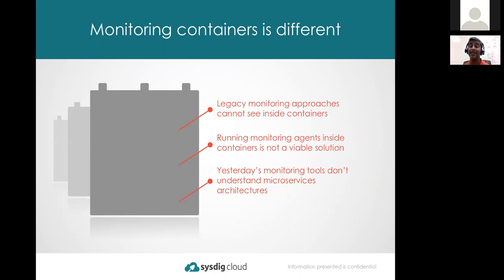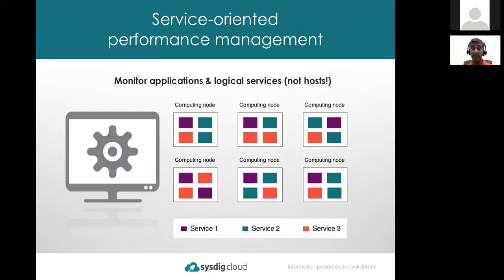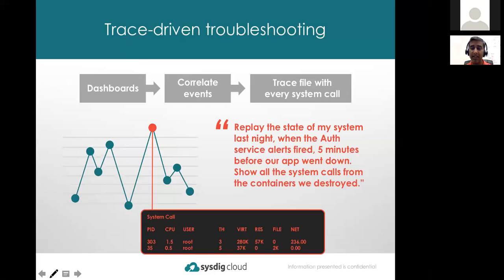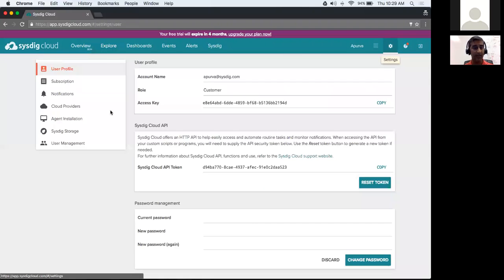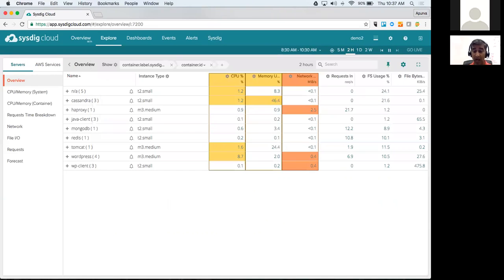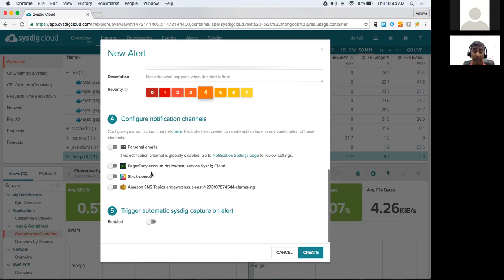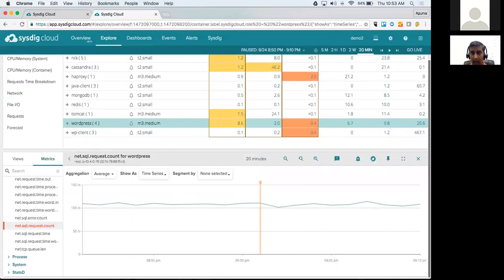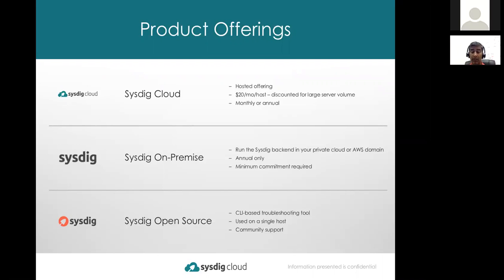Docker and Microservices Monitoring: Live install and demos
Are you using or evaluating docker? Wondering what tools integrate with docker?  Need better monitoring for docker? Then watch this - we cover:

- What are the operational limitations of containers in production.
- How to quickly and easily see application, network, host and system performance inside docker containers.
- How to look into microservice performance and not just container performance
- How to get visibility inside containers without super-human effort.
- A live install of  Sysdig Monitor (formerly Sysdig Cloud)on a production docker environment